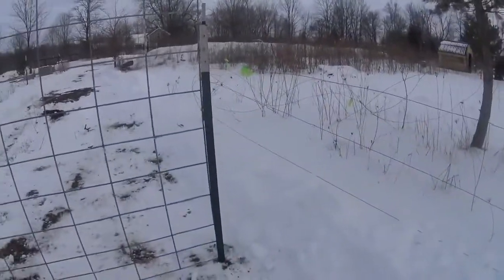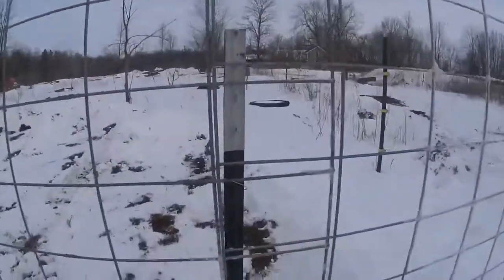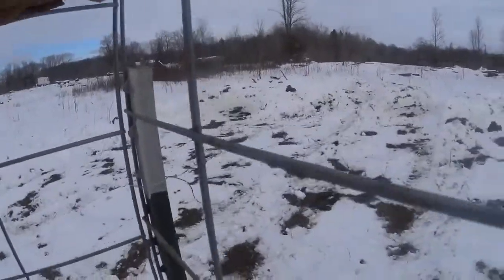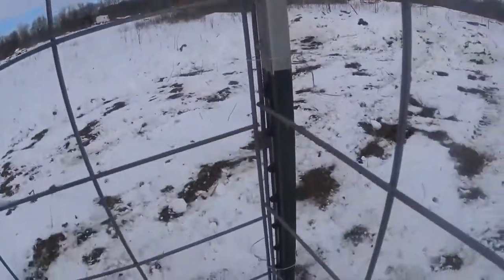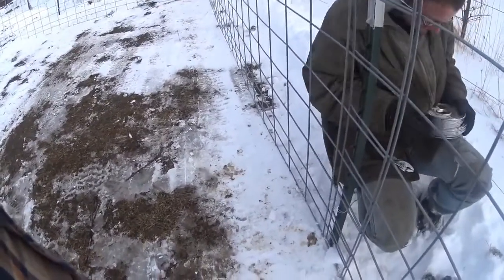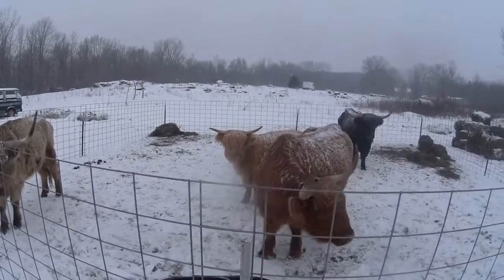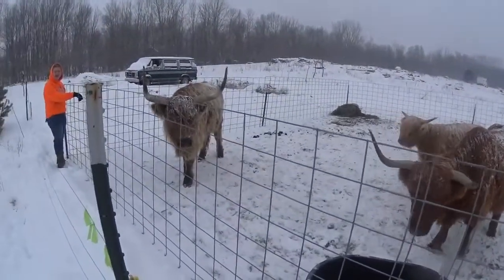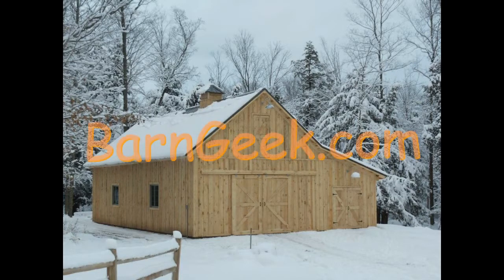Quick Easy and Affordable Corral for Highland Cattle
Check out this great little Corral we built for our new Highland Cattle.  It cost less than $200, and we put it up in less than an hour.  Watch as we show you how to build your own!